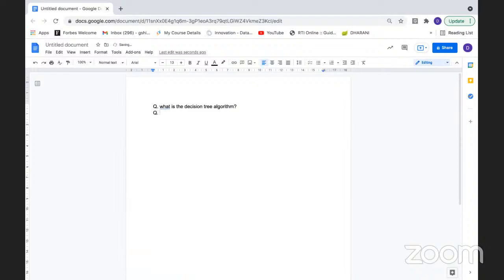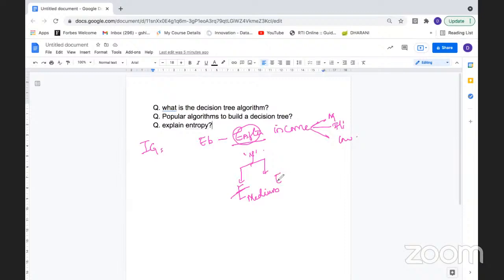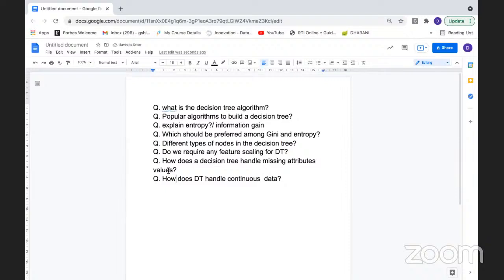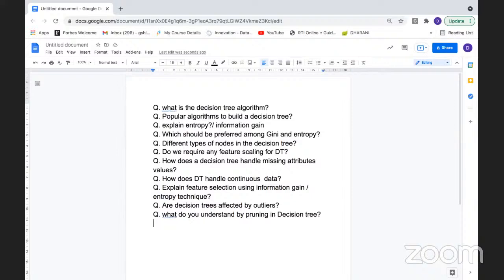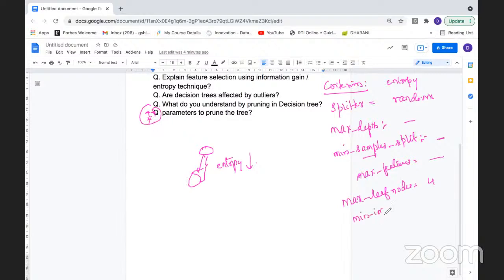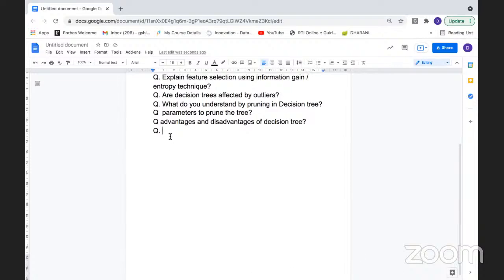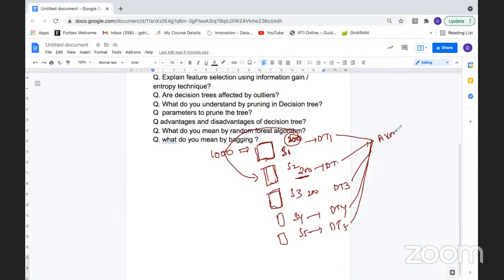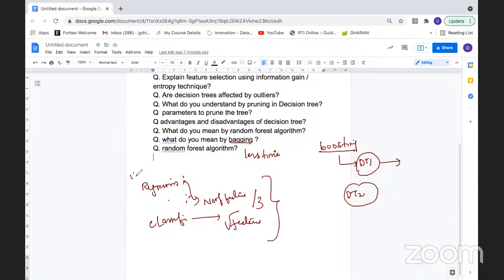Career Guidance Session | 11-09-2021